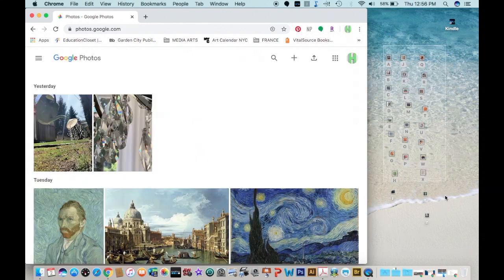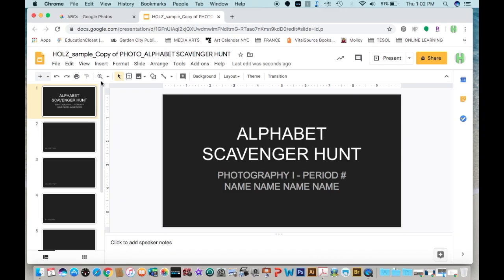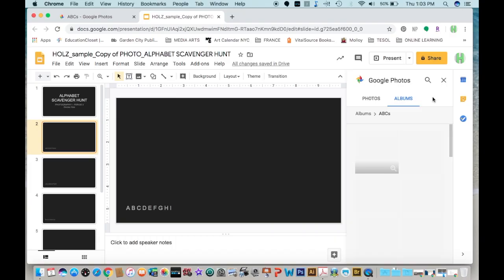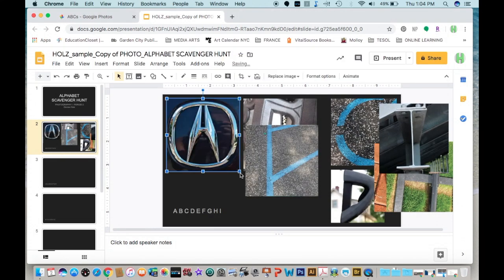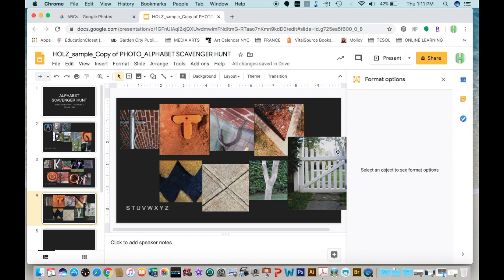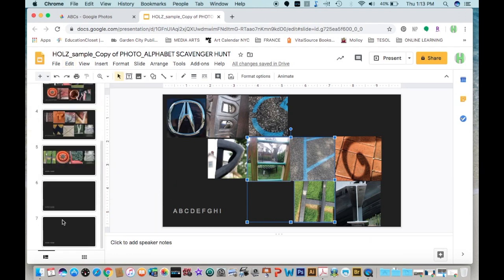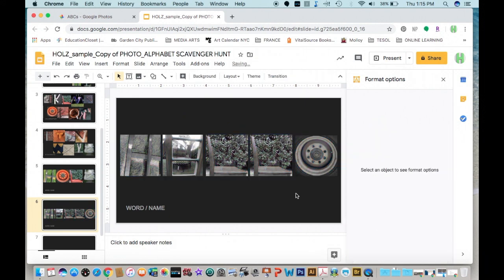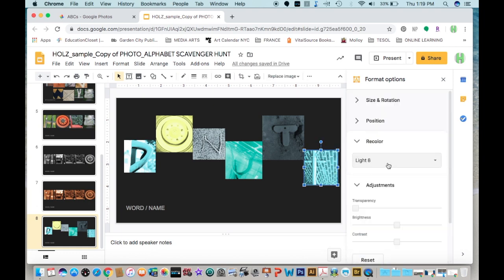Alphabet Scavenger Hunt